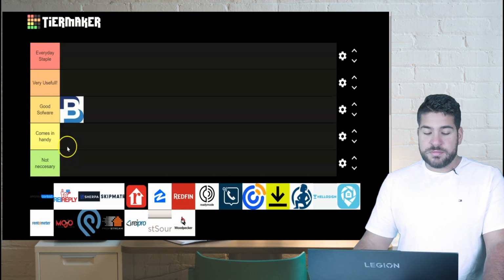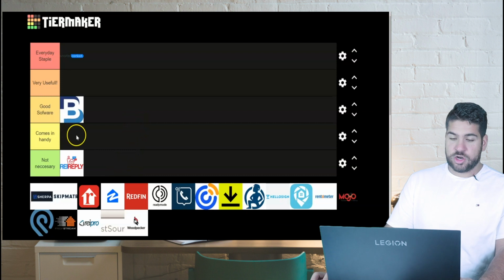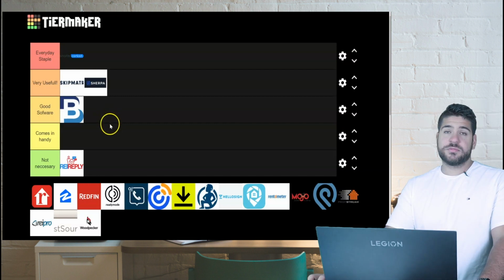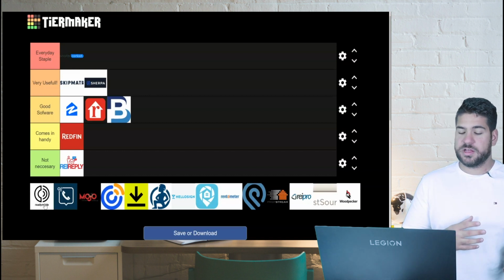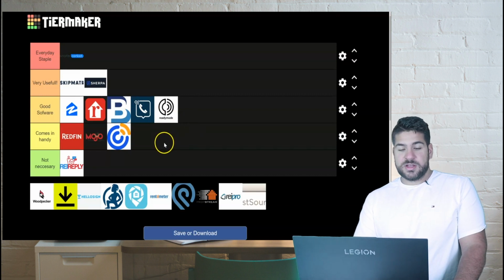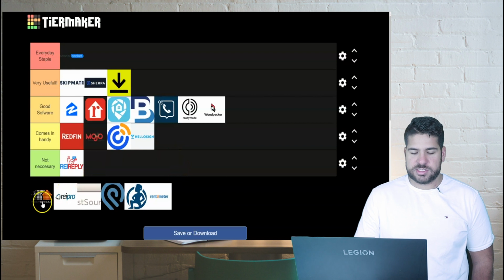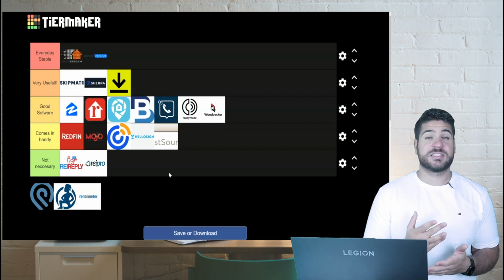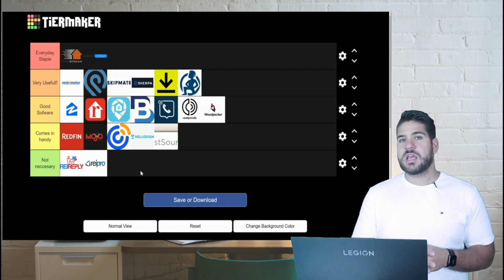Real Estate Wholesaling Tier List (SOFTWARE EDITION)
In this video we are discussing these platforms:
Propstream,Calltools,Readymode,REI REPLY, smarter contact, mojo dialer, podio, batchleads,skipmatrix,onlinjobs.ph,rentometer, Zillow,redfin,realtor.com, dealmachine,docusign,hellosign,listometer,woodpecker.

📔 Learn Wholesaling houses and land from my at-skillshare with 1 month of free class!